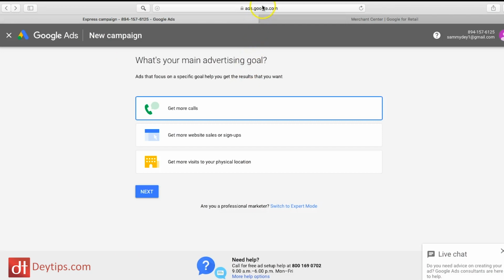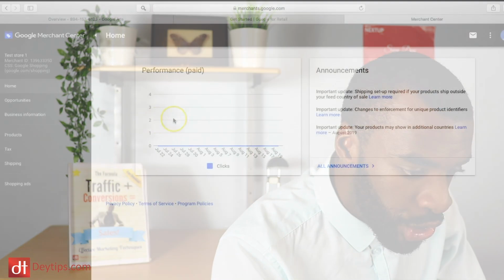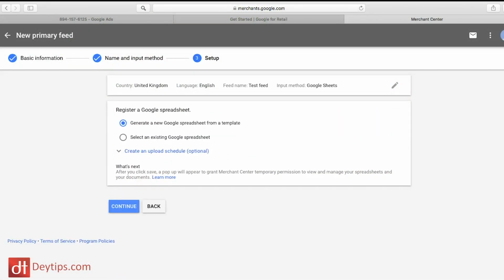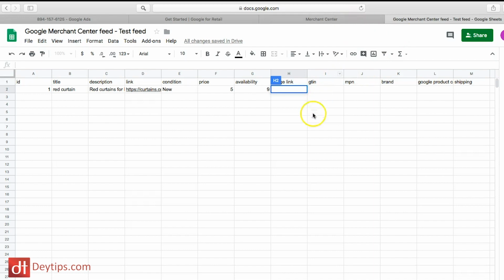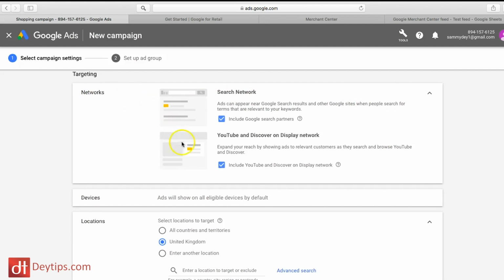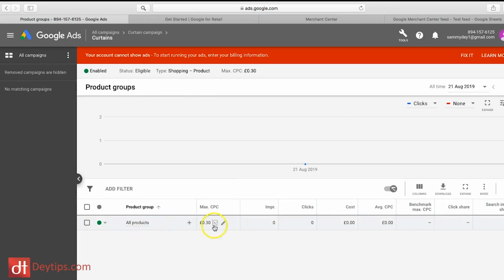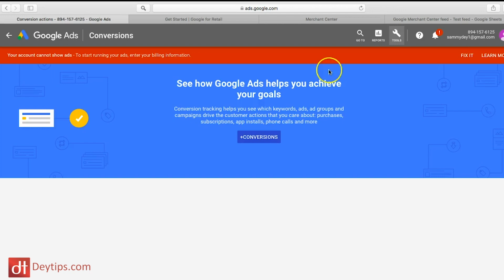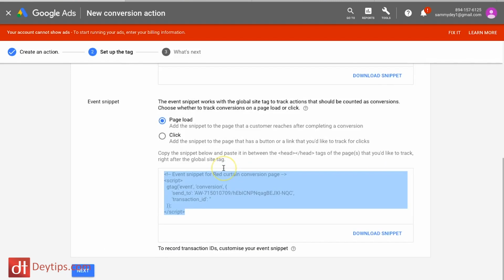BEST WAY To Advertise YOUR Product! | Google Shopping Ads | Product Listing Ads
In this video i speak about the best way to advertise your product with Google shopping ads. If you have ever wondered how to use Product listing ads to your advantage then this is the video for you.

Google shopping ads allows you to advertise your products on Google when someone performs a search for relevant keywords. This gives you more realestate in the search engines as people can often see a picture as well as a price tag before they click. This can easily become the best way to advertise your product because peopole know what they are getting before they click on your advert leading to more qualified clicks who are more likely to turn into customers froom your product listing ads.

Creating profitable product listing ads using google shopping ads is not easy. Althugh you can set up your ads you also want to set up conversions so that you can determine how well your products are performing in Google shopping ads and tweak your ads accordingly. If you are looking for the best way to promote your products online then this may be a really cool solution for you to try!

Video time stamps:
Google Ads setup 1:43 - 2:45
Merchant account setup 2:53 - 4:30
Linking merchant account to Google Ads account 4:30 - 6:23
Starting your first Google Shopping Ads Campaign 11:40 - 16:57
Make your campaigns great 16:57 - 17:35
Switch to expert mode in Google Ads 19:39 - 20:05
Conversion tracking 17:35 - 24:45